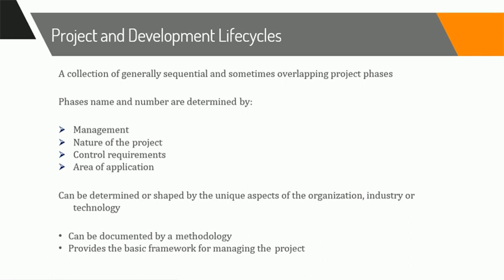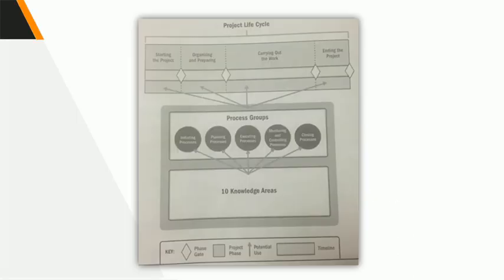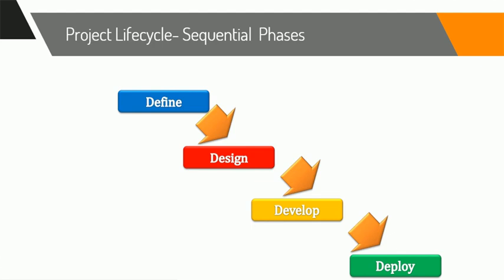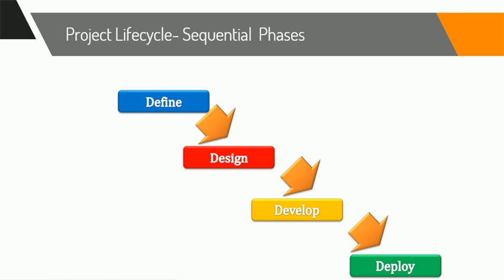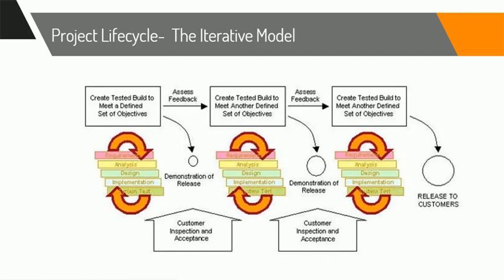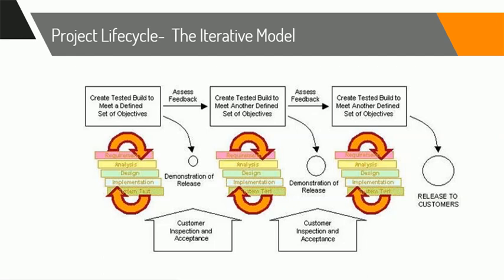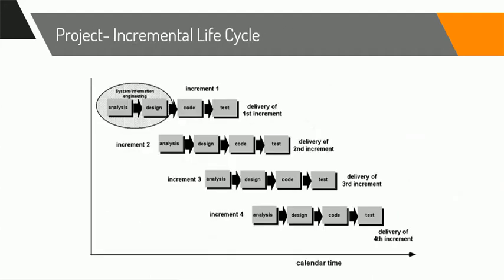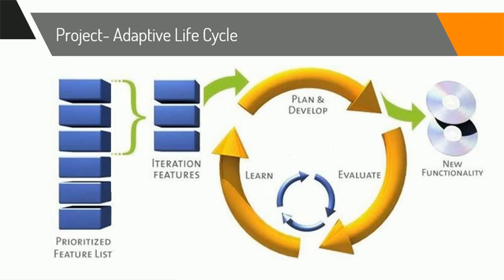Project and Development Life Cycles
This video provides the overview of project and development life cycles, which are necessary for execution of projects according to the project management methodology.